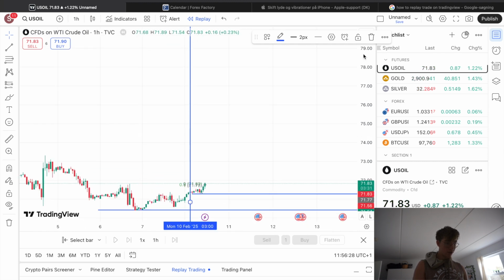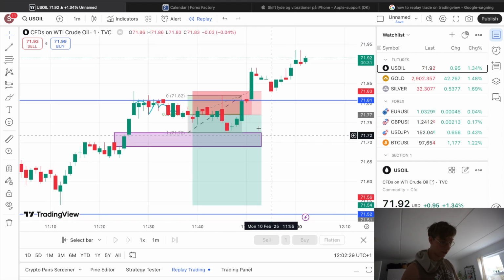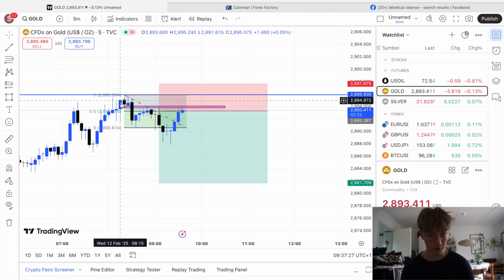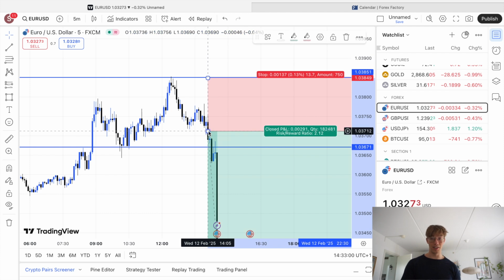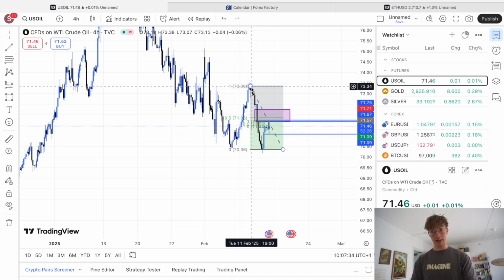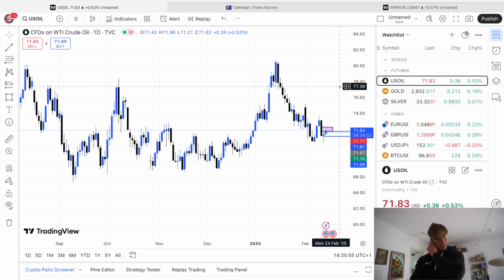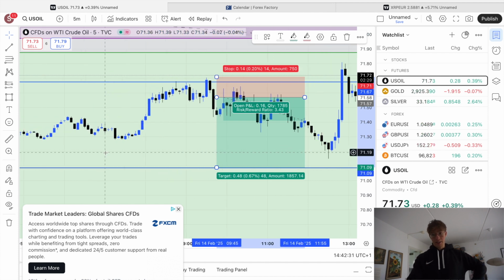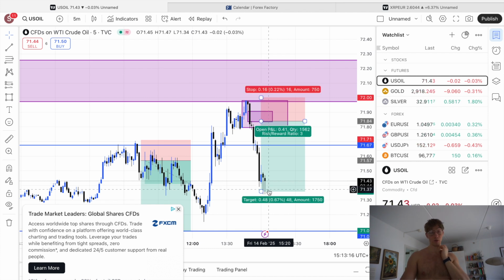Trading recap weekly Mon 10th - Fri 14th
Watch me video journal my daily trades and go through my thought process in each trade and learn by my mistakes.
*This is not me educating others how to trade!*
This Is me self educating through watching how my strategy and executions play out while I learn how to daytrade and become profitable.